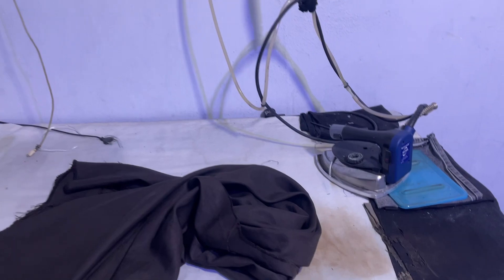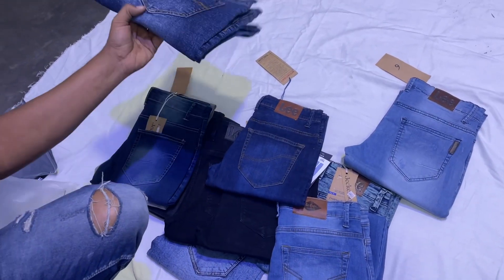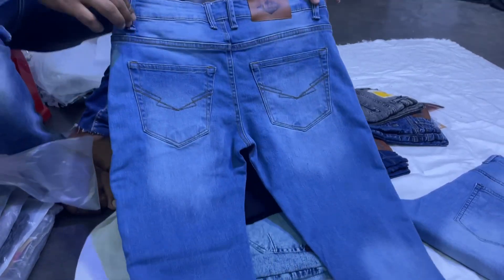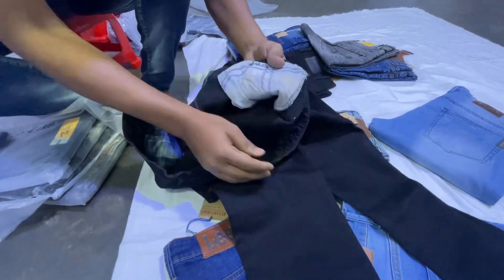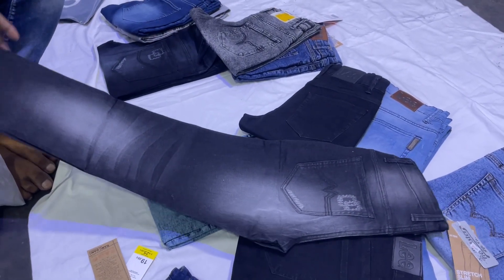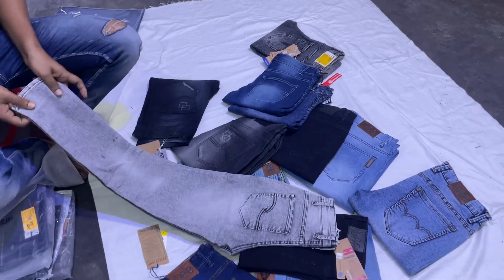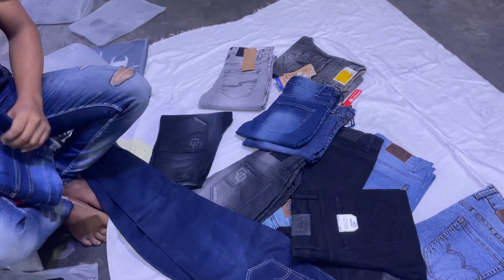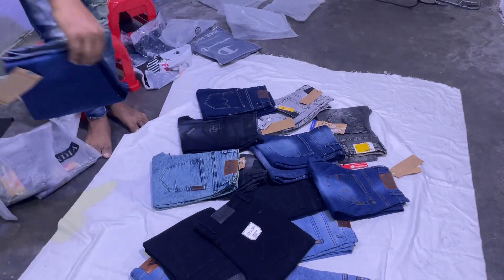জিন্স প্যান্ট কিনুন পাইকারি সবচেয়ে কমদামে কালিগঞ্জ থেকে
Address : chorkaligonj নূর সুপার মার্কেট ২৪/১ দোকান
ঢাকা ১৩১০